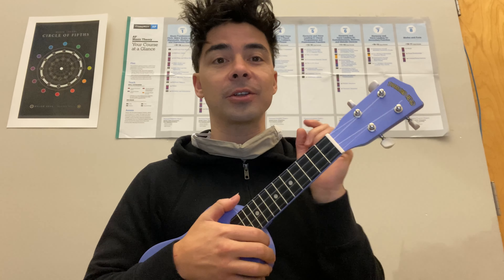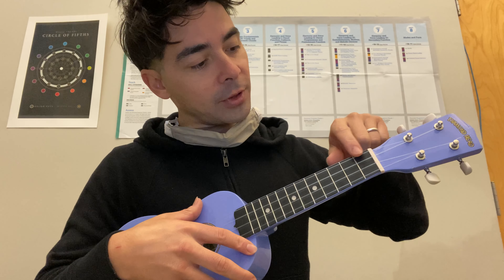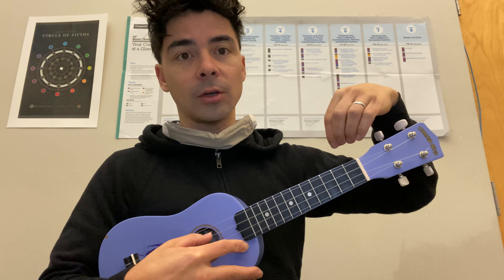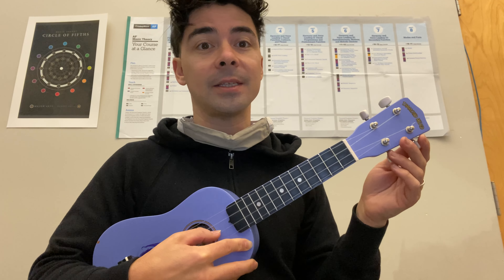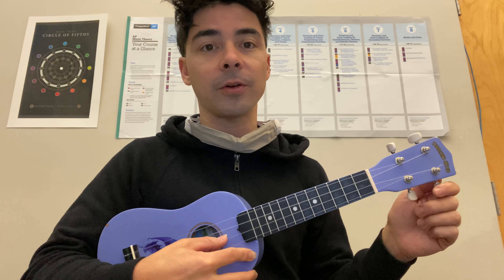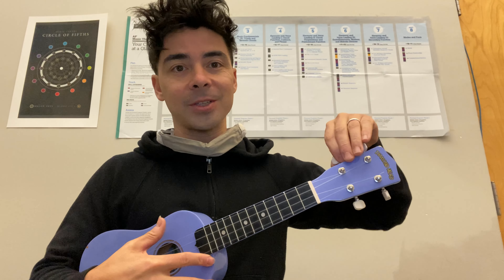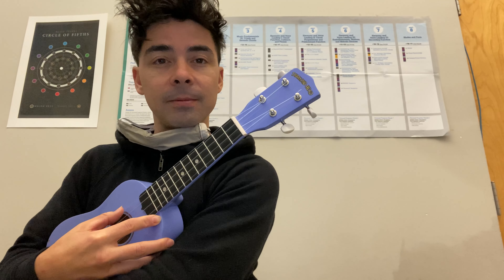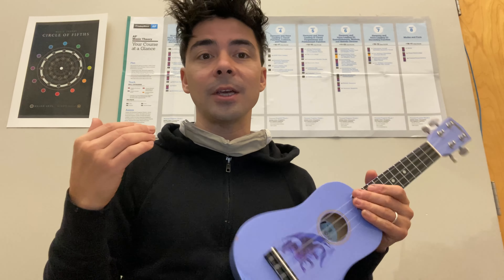Tuning Your Ukulele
Here's a video for our ukulele players for tuning. Remember to take your time and scroll back if you need to. Hopefully it is helpful!